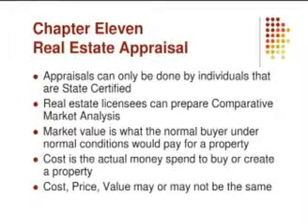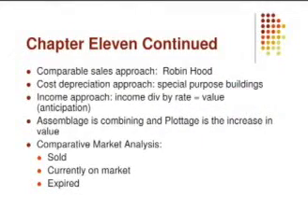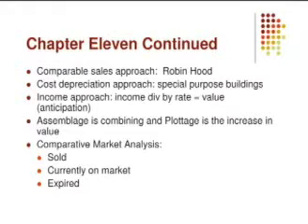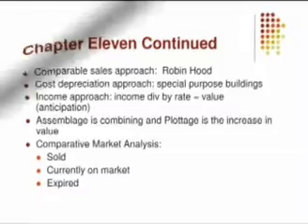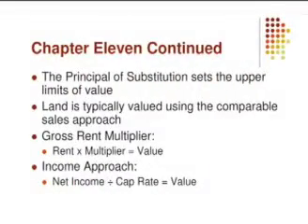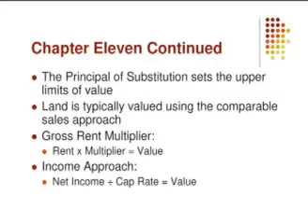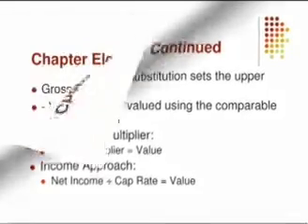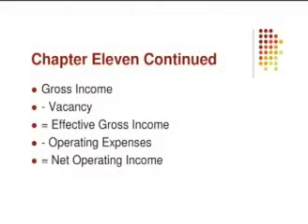Real Estate Career Quest Sales Associate - Chapter 11